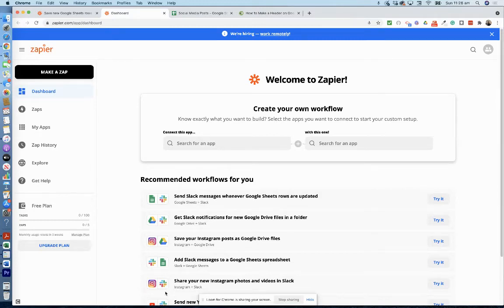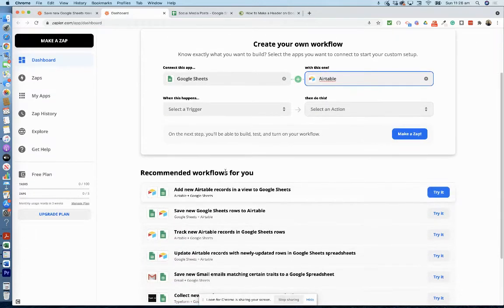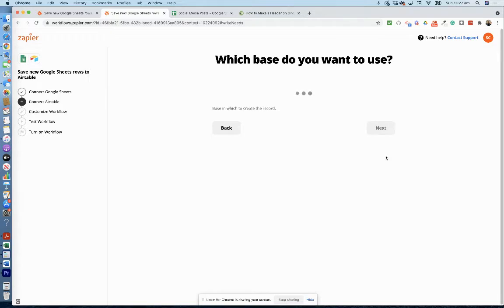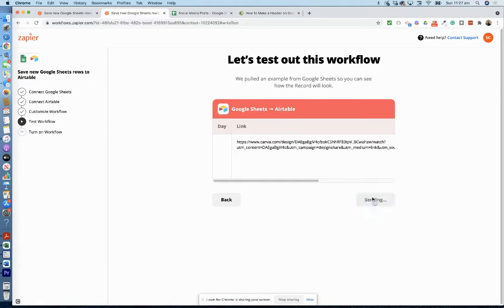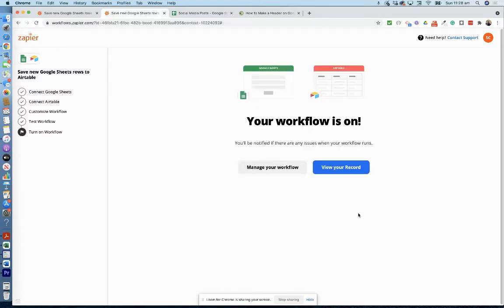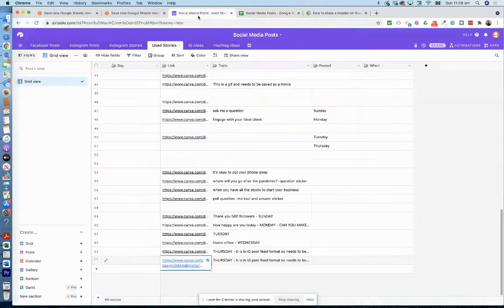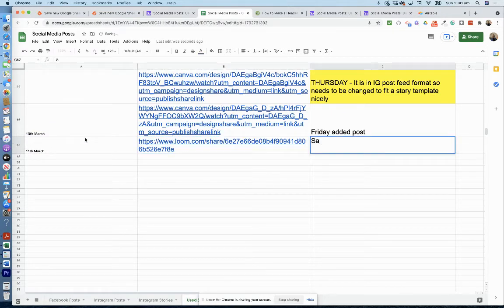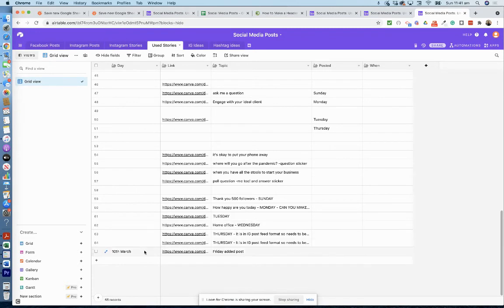Zapier automation with Airtable and Google Sheets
In this video, I will show you an automation using Zapier with two apps - Airtable and Google Sheets.

I will automate a function when I add a new line to a Google Sheet it will update the table in Airtable.

Super easy.